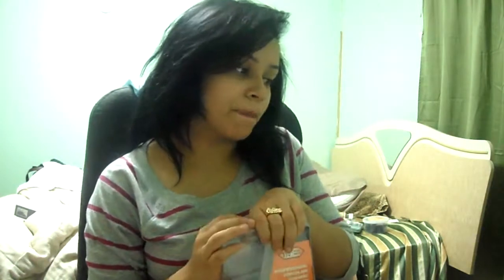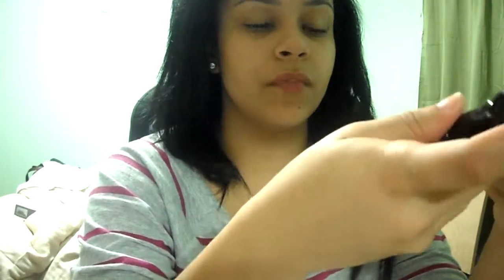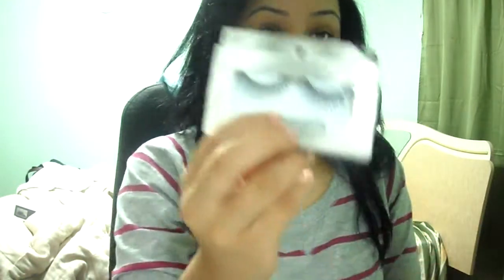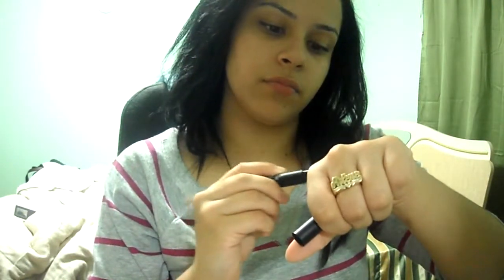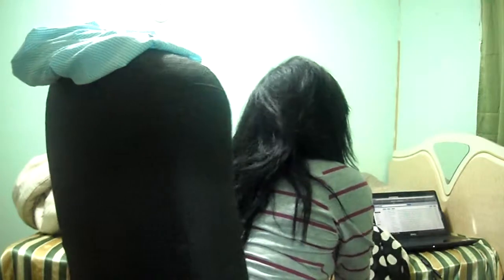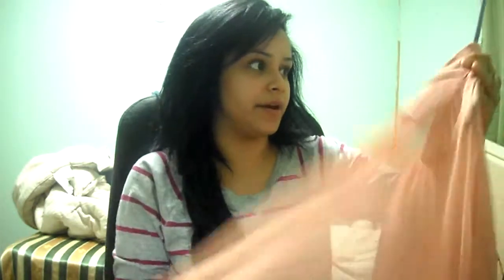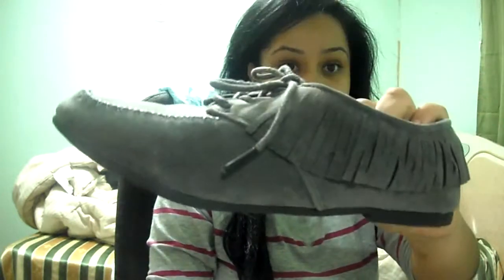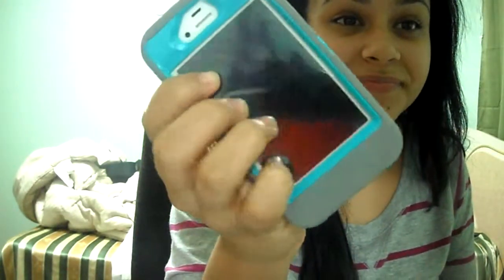New York City Haul